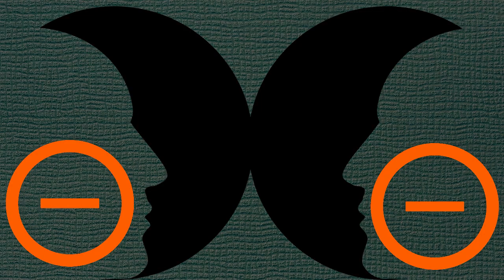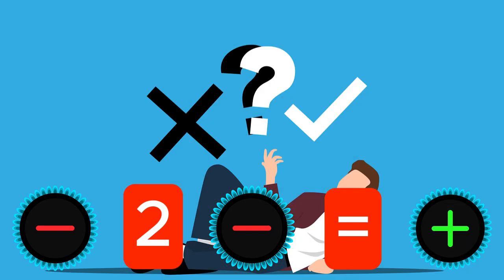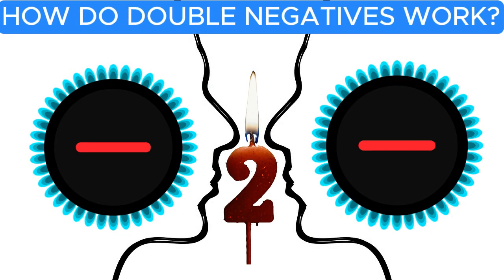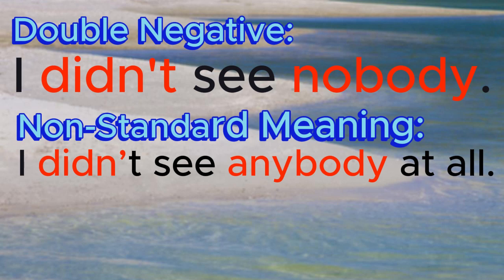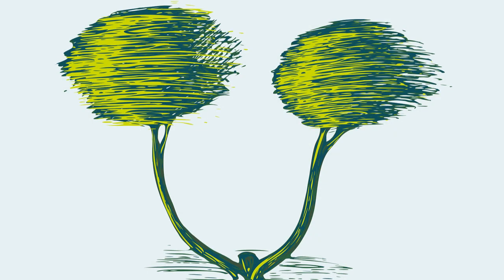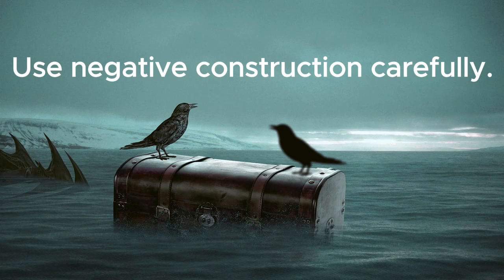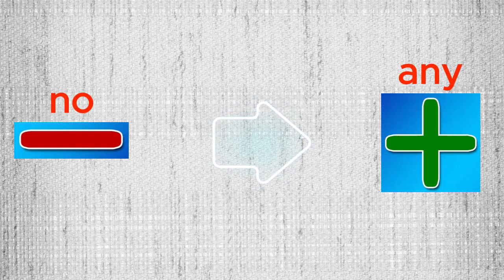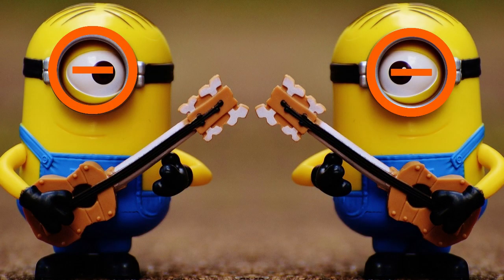Mastering Standard English: Understanding and Avoiding Double Negatives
This is a comprehensive video tutorial on the use and avoidance of double negatives in Standard English, designed both for self-study by students and as a resource for educators in the classroom. This tutorial provides a detailed exploration of double negatives, ensuring clear understanding and correct usage in formal writing and speech.

What You Will Learn:
• Definition and Basics: Gain a clear understanding of what double negatives are and why they are typically avoided in Standard English.
• Examples and Corrections: Through specific examples, learn how double negatives can lead to confusion and misinterpretation, and discover how to correctly rephrase them into standard forms.
• Standard English Conventions: Explore the conventions associated with no negatives, single negatives, and double negatives in Standard English.

Learn how to structure sentences to convey clear and precise meanings.
• Practical Application: Apply the knowledge through interactive exercises and real-life scenarios that help reinforce the learning and ensure you can adeptly avoid common pitfalls associated with double negatives.
• Resource for Educators: Teachers will find guidelines and tips on how to effectively teach the concept of double negatives to students, including classroom activities and discussion prompts.

Why This Matters:
Mastering the use of double negatives is crucial for anyone looking to enhance their communication skills in English, ensuring clarity and professionalism in formal contexts. This tutorial is designed to help learners avoid common errors and improve their overall command of English grammar.

Suitable For:
• High school and college students looking to improve their grammar and writing skills.
• ESL learners at intermediate and advanced levels.
• Teachers and educators seeking resources for grammar instruction.

Watch the video to demystify the rules of double negatives in Standard English and enhance your linguistic competence in both academic and professional environments. Whether you're studying on your own or seeking effective teaching tools, this video tutorial is your gateway to mastering this essential aspect of English grammar.